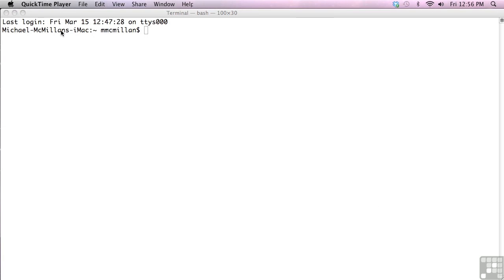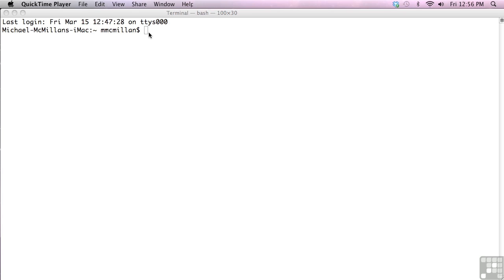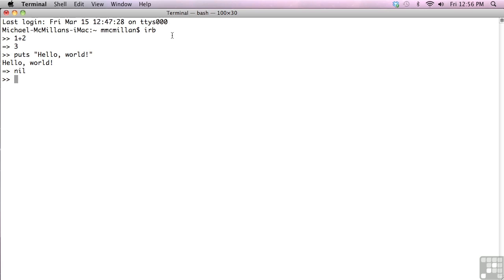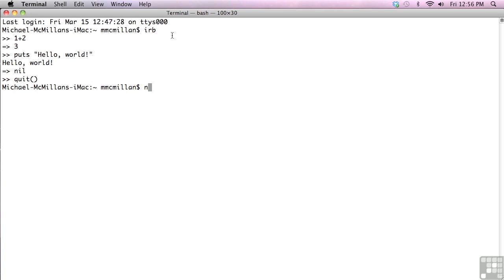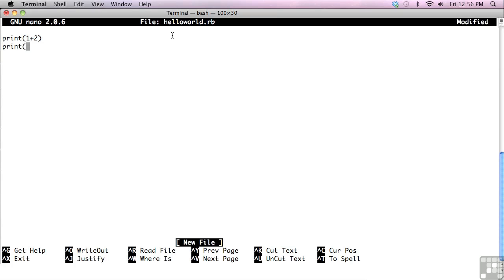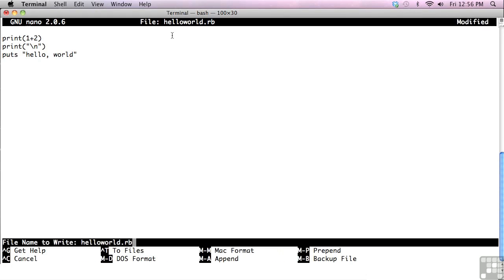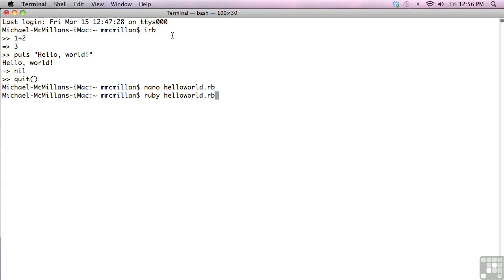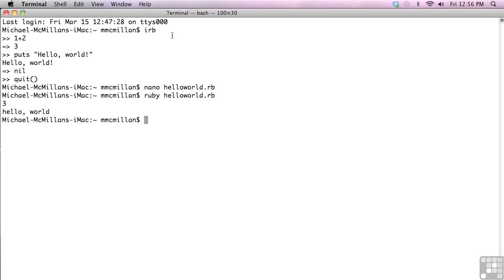0202 Installing Ruby On Mac